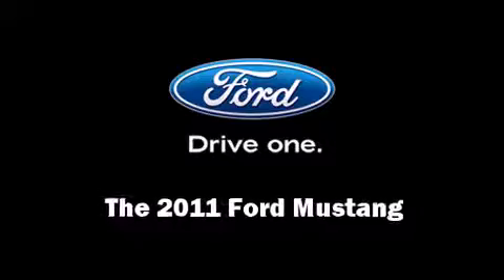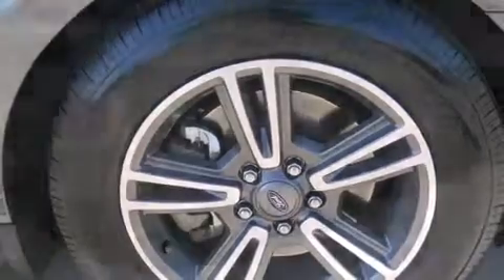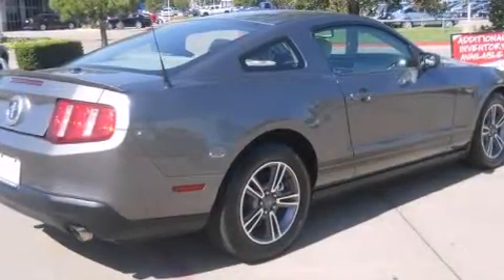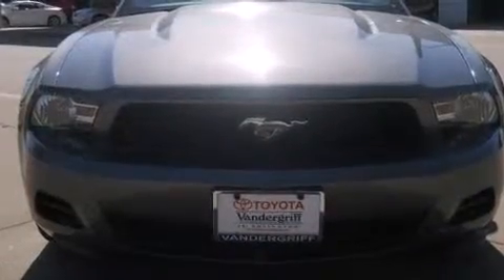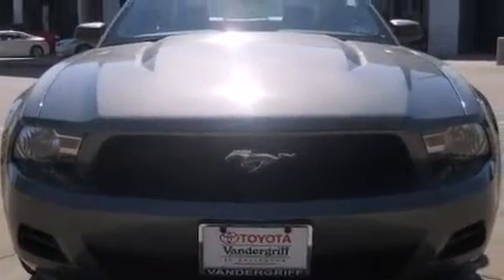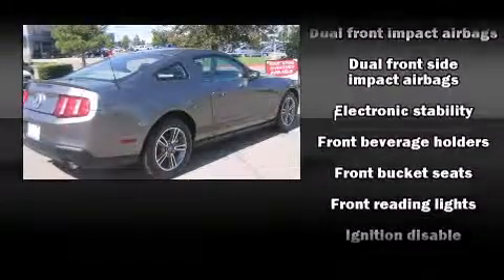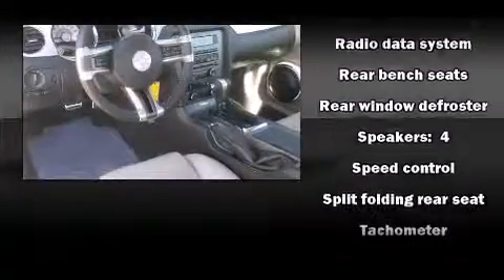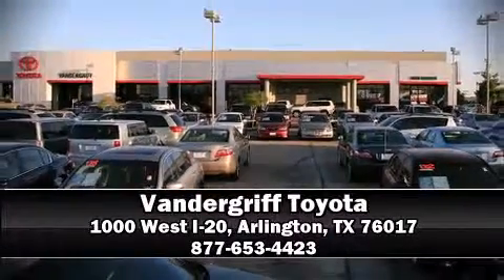2011 Ford Mustang in Arlington, TX 76017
Vandergriff Toyota
1000 West I-20

Get excited about the 2011 Ford Mustang. With fewer than 25,000 miles on the odometer, this sporty car combines dashing good looks with great efficiency and utility! Ford made sure to keep road-handling and sportiness at the top of it's priority list. It features an automatic transmission, rear-wheel drive, and a refined 6 cylinder engine. Ford prioritized practicality, efficiency, and style by including: 1-touch window functionality, a trip computer, air conditioning, power door mirrors, remote keyless entry, cruise control, and power windows. Passenger security is always assured thanks to various safety features, such as: dual front impact airbags, front SIDE impact airbags, traction control, ignition disabling, and 4 wheel disc brakes with ABS. Brake assist technology provides extra pressure when applying the brakes. Our team is professional, and we offer a no-pressure environment. We'd be happy to answer any questions that you may have. We are here to help you.